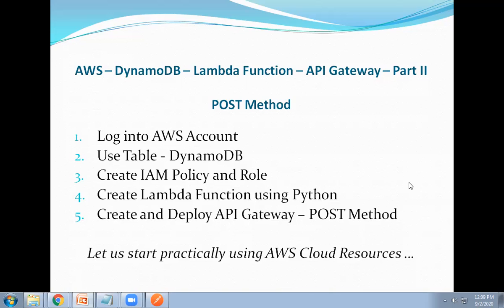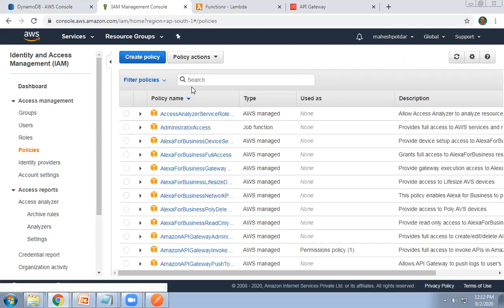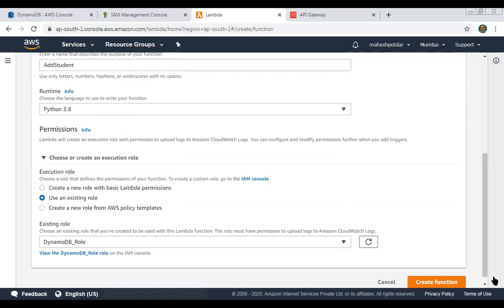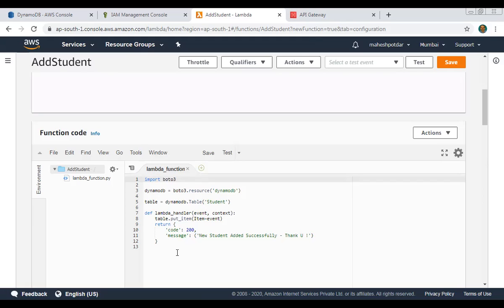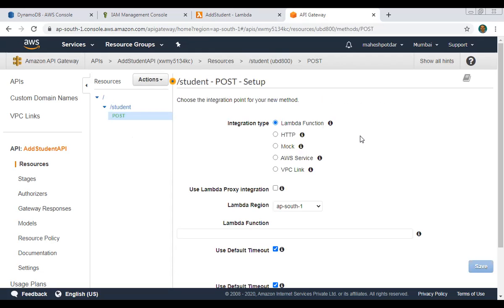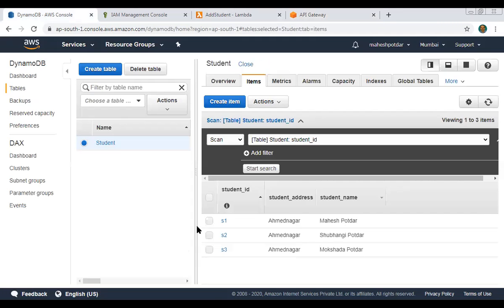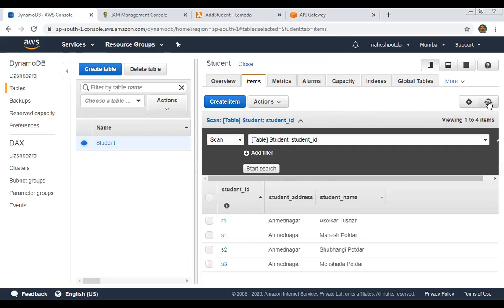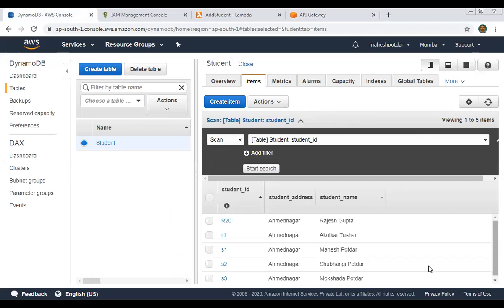DynamoDB - IAM - Lambda Function - API Gateway - POST Method - Part II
Please go through my previous videos on Service Oriented Architecture (SOA)

4. How to Create and Consume Web Service in ASP.NET - Part I (SOAP Web Service Example)

5. How to Create and Consume Web Service in ASP.NET - Part II (SOAP Web Service Example)